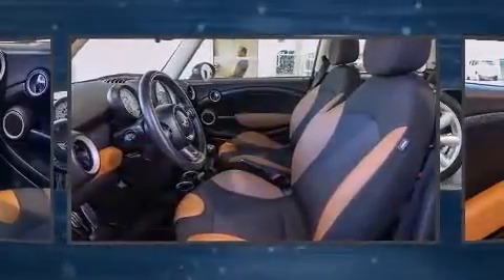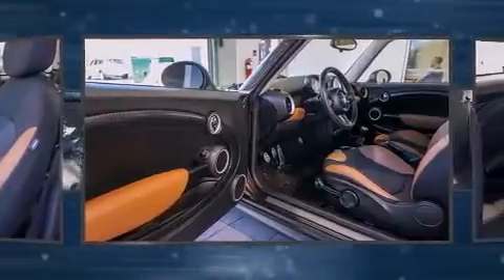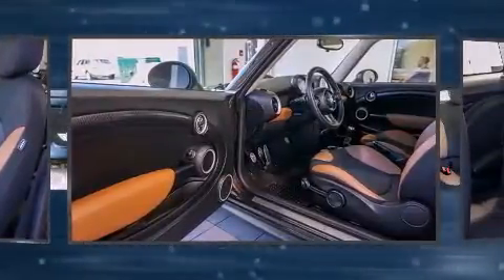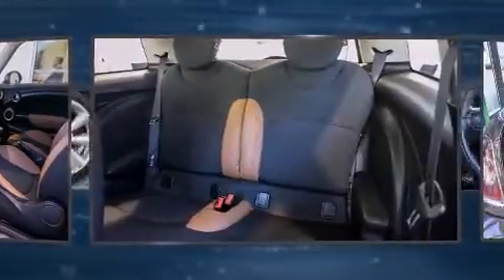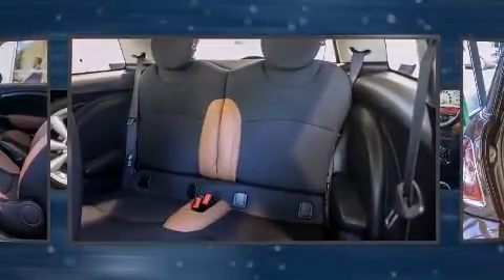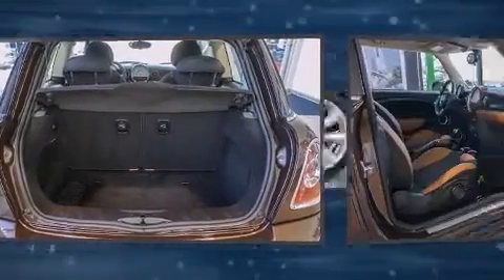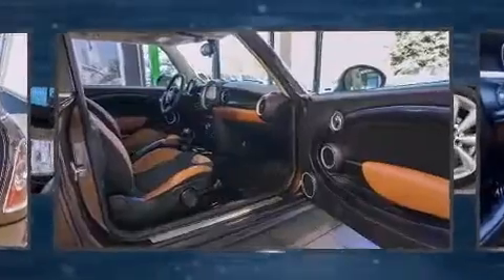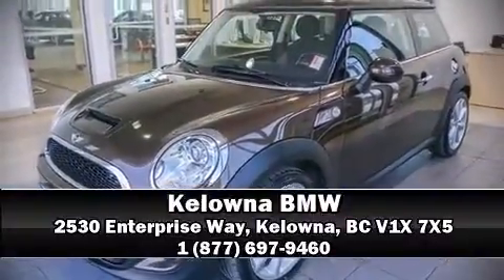2011 MINI Cooper S in Kelowna, BC V1X 7X5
Kelowna BMW
2530 Enterprise Way

Step into the 2011 MINI Cooper S. This 2 door, 4 passenger hatchback still has fewer than 40,000 kilometers! It features a standard transmission, front-wheel drive, and an efficient 4 cylinder engine. A wealth of standard features means that you no longer have to sacrifice. Like heated seats, a tachometer, a leather steering wheel, front fog lights, heated door mirrors, cruise control, an overhead console, and the power moon roof opens up the cabin to the natural environment. Storage solutions are integrated throughout the interior, demonstrating thoughtful attention to detail. Side curtain airbags deploy in extreme circumstances, shielding you and your passengers from collision forces. This vehicle has achieved Certified Pre-Owned status, by passing a comprehensive certification process. Our sales reps are knowledgeable and professional. They'll work with you to find the right vehicle at a price you can afford. Stop by our dealership or give us a call for more information.